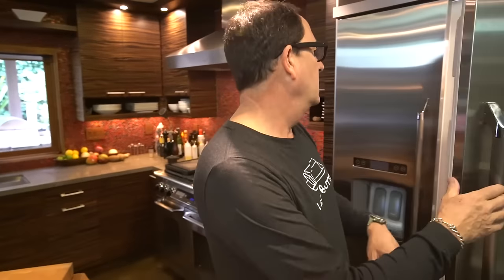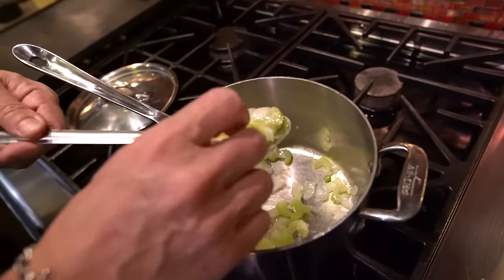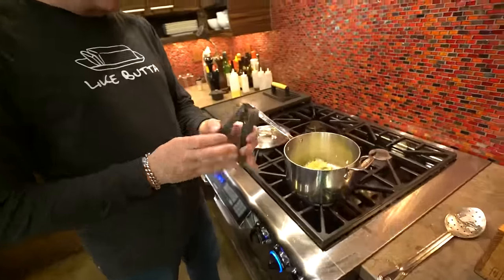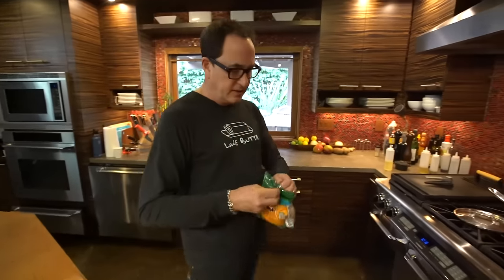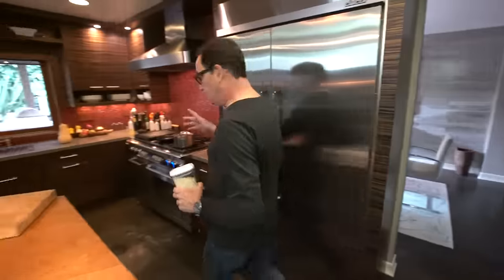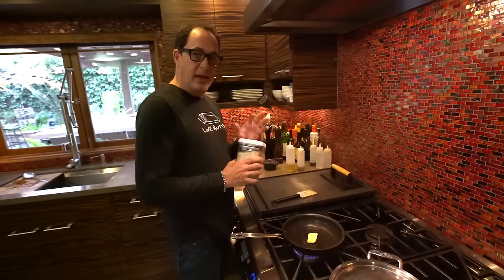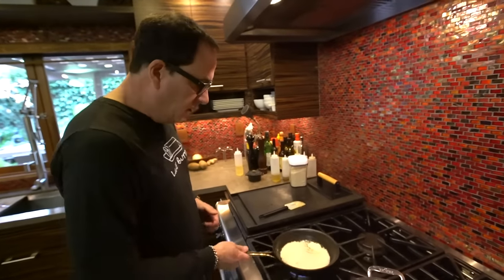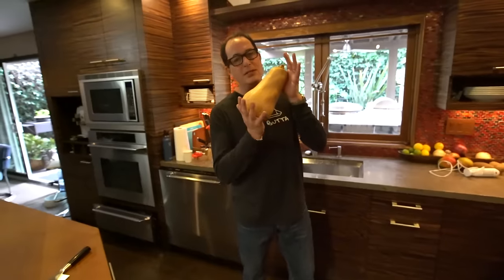Easy Homemade Butternut Squash Soup | SAM THE COOKING GUY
I mean the weather sucks, so why the hell not?

00:00 Intro
00:12 Cooking vegetables
1:35 Adding in squash
2:46 Adding in broth
4:03 Making a bread topping
5:11 Blending the soup & finishing bread topping
7:17 Seasoning soup
8:55 Serving
10:18 First Bite
11:08 Outro

🔴 INGREDIENTS:
➔ Butternut Squash
➔ Celery
➔ Oil
➔ Garlic
➔ Onion
➔ Chicken Broth
➔ Salt
➔ Pepper
➔ Garlic Powder
➔ Breadcrumbs + Butter (for a topping)